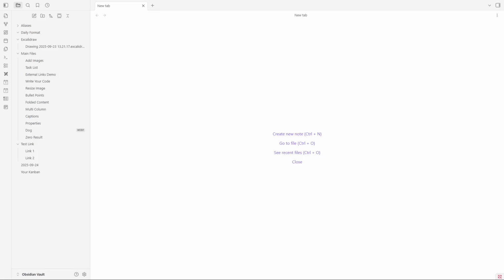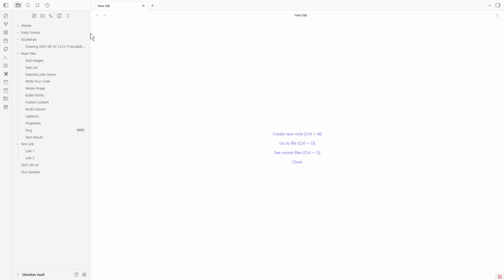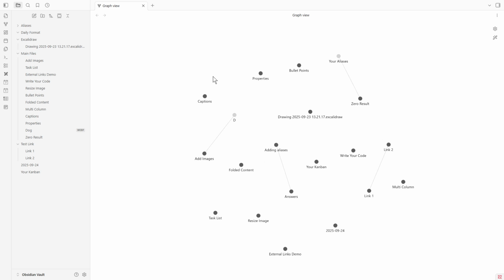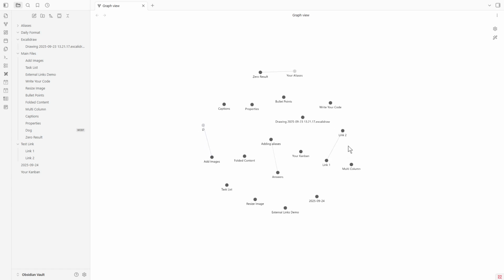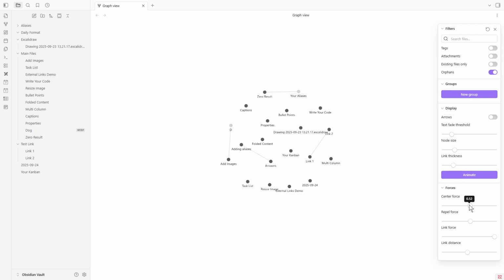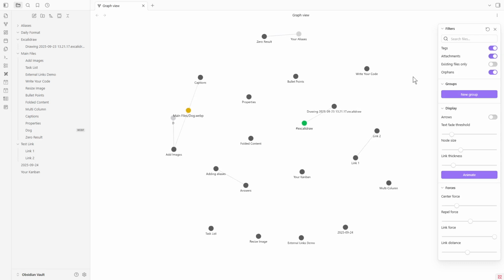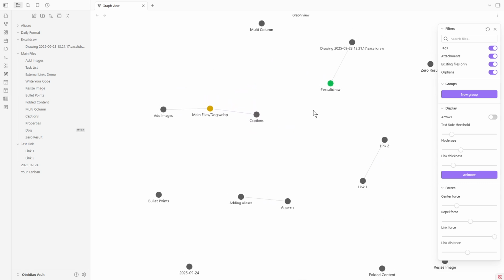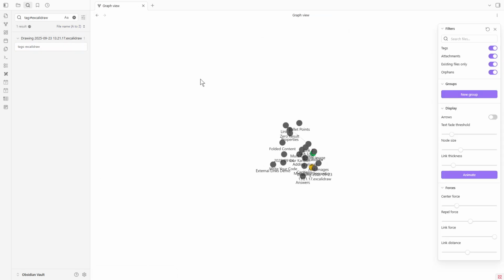How to use the graph view in Obsidian (Visual Map)